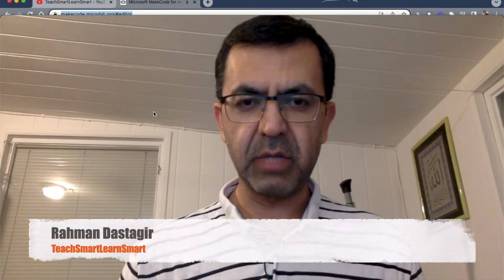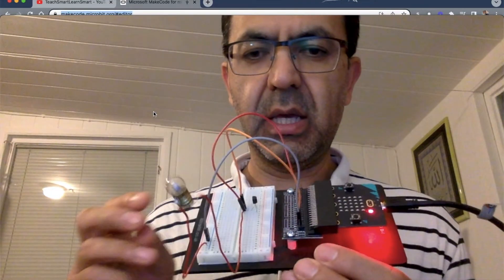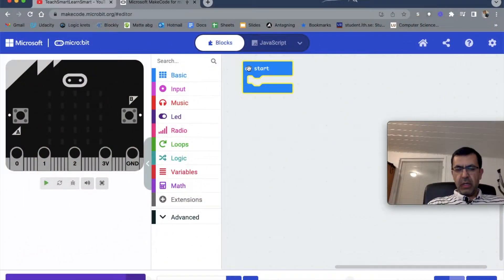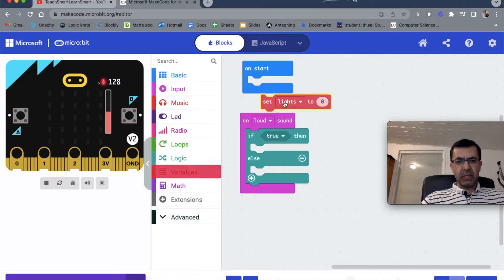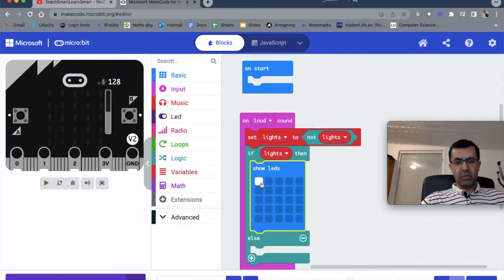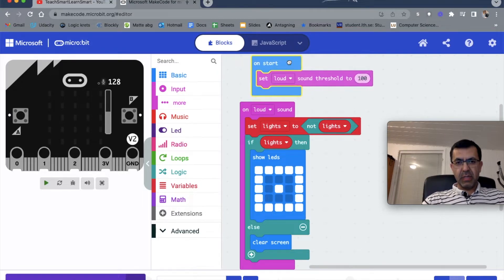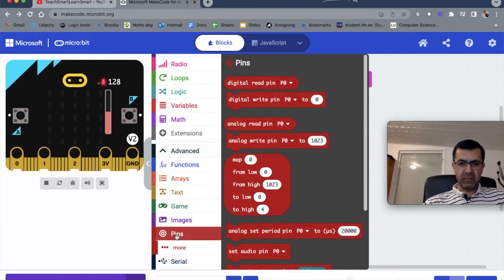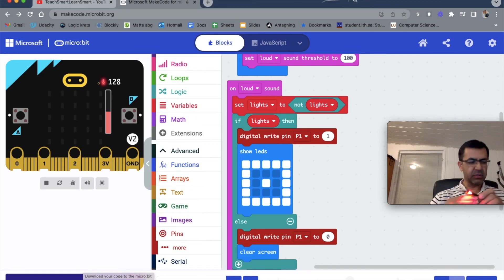Turn the lights On/Off using sound by microbit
Turn on the lights by clapping